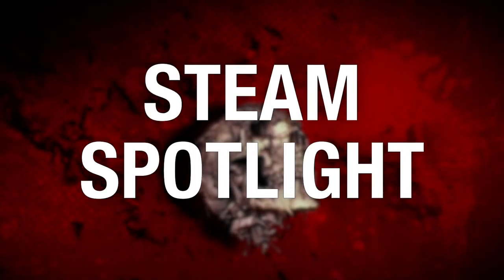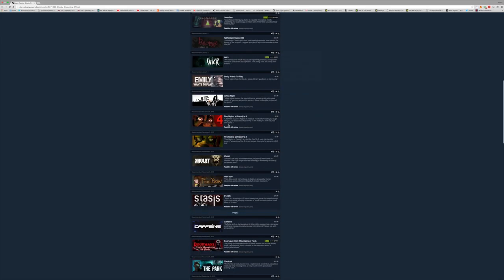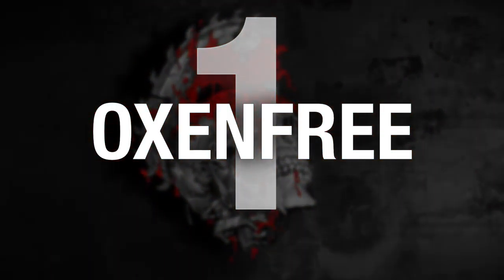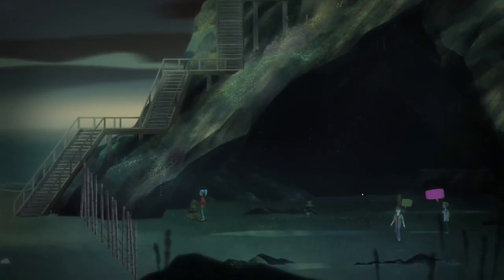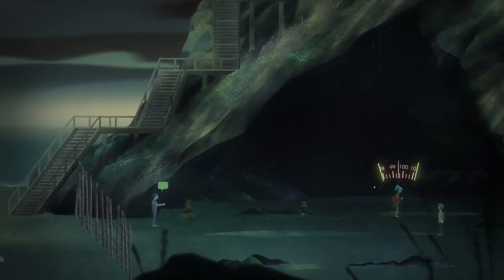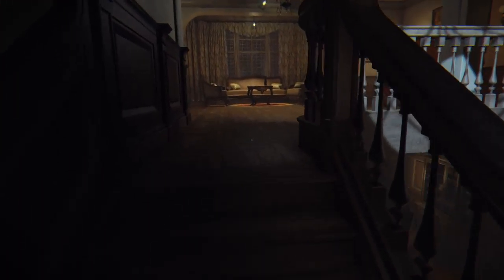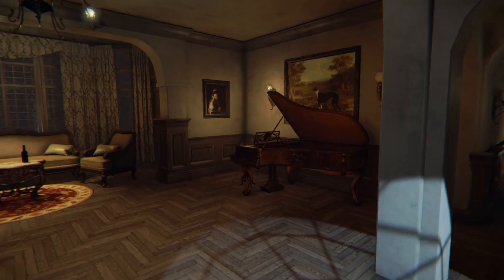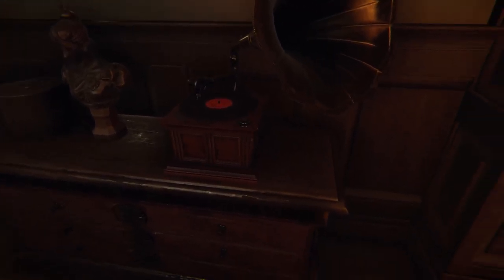5 Games You Need to Play - Steam Spotlight Ep 1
We have a pretty massive Steam Curator page with a ton of good games so Adam and Jimmy decided to pick a few to feature.